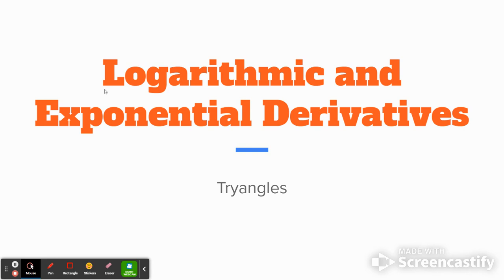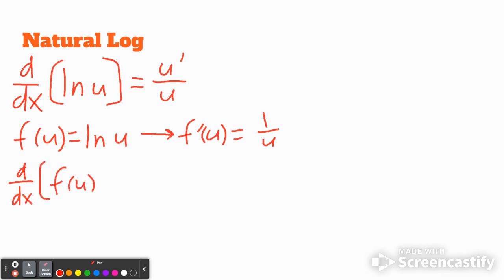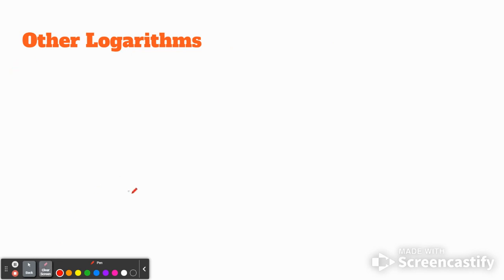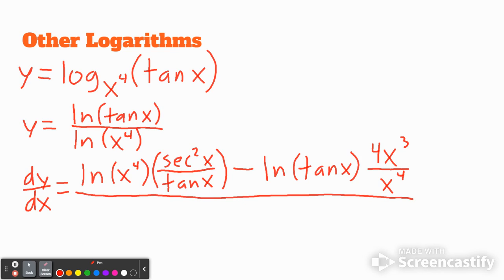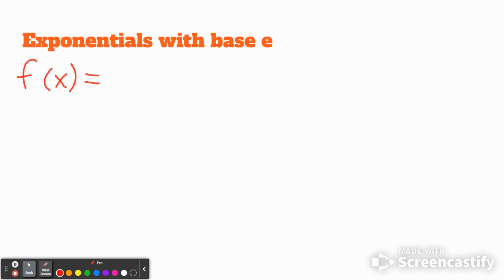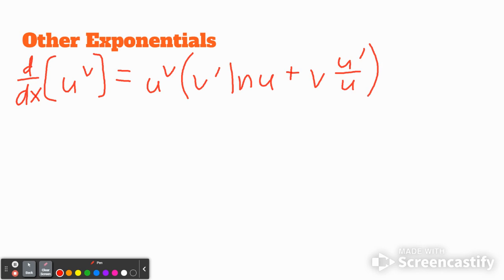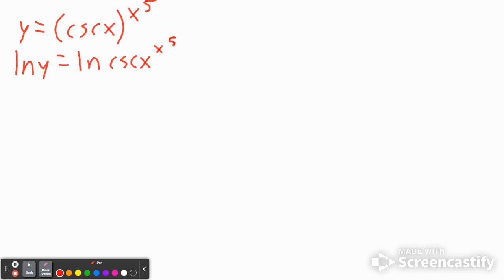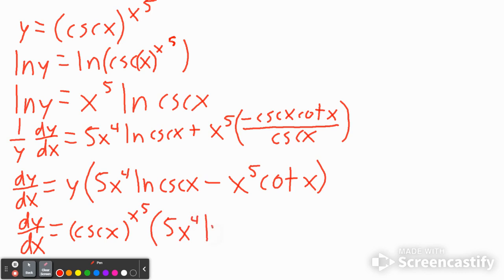Logarithmic and Exponential Derivatives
Natural log, Other logs, Exponentials with base e, Other exponentials, derivations, and examples.